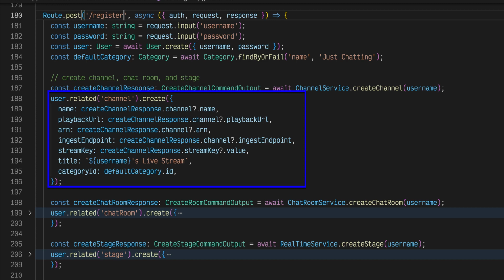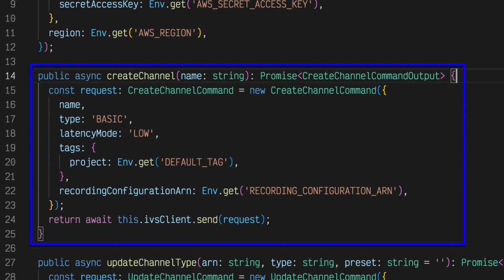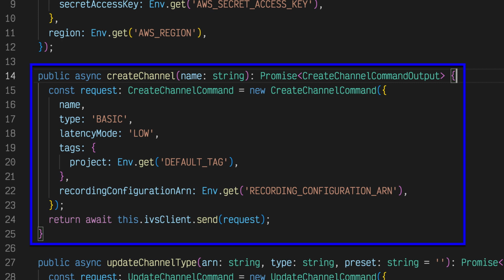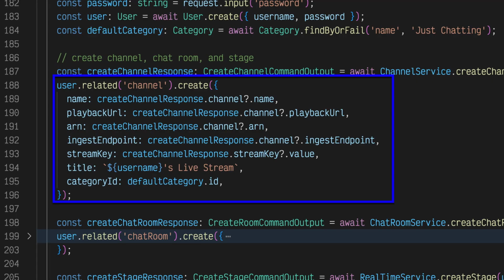Build a UGC Live Streaming App with Amazon IVS: Creating an Amazon IVS Channel (Lesson 2.2)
In lesson 2.1, we saw how StreamCat persists a user to the database in the handler for the /register endpoint within the application. In this lesson, we'll see how the StreamCat application uses the AWS SDK for JavaScript (v3) to create an Amazon IVS channel for a user.

AWS SDK for JavaScript (v3) - CreateChannelCommand

Amazon IVS Channel Types

Chapters:
00:00 Intro - Creating a Channel
02:07 Lesson Summary